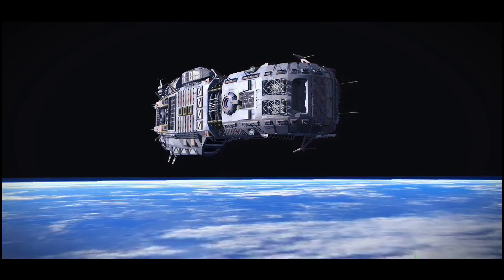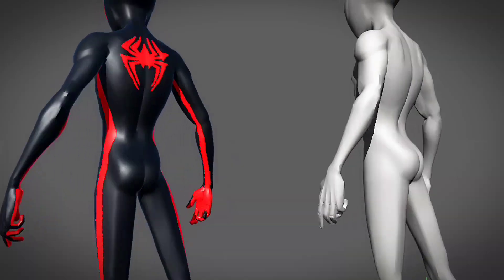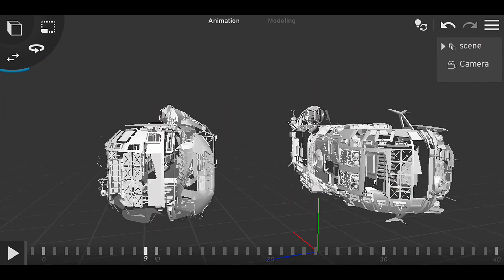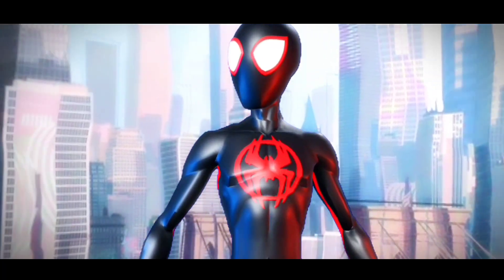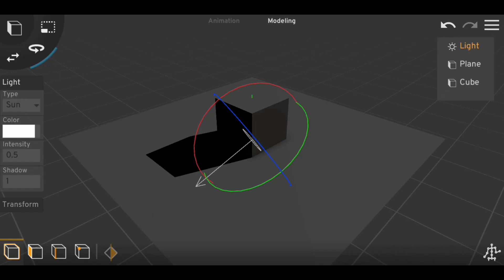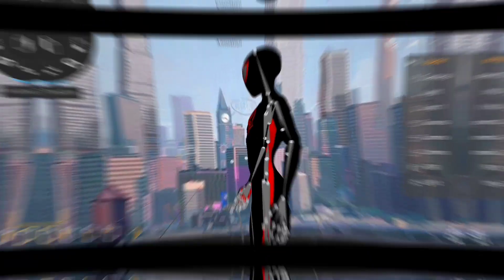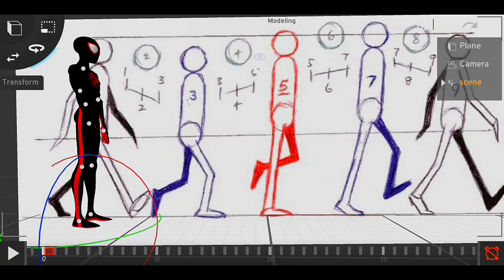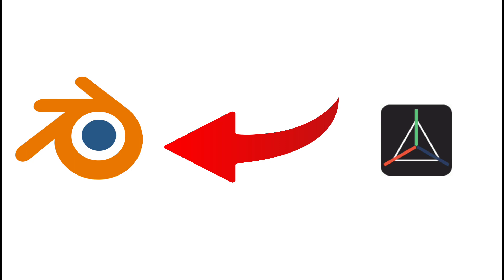Prisma 3d blender alternative for android 3d animation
3D animation serves many purposes, and this article provide and show how you can start your own 3D animation all the way from your Android device with prisma 3d, enjoy thanks for watching❤